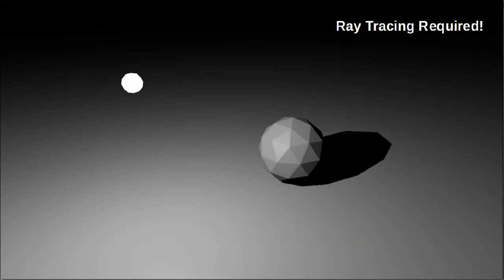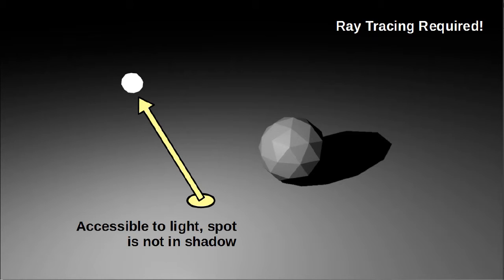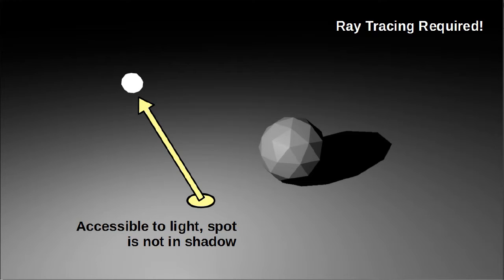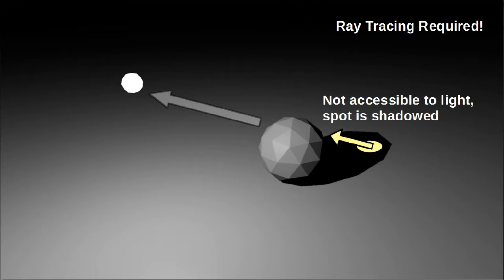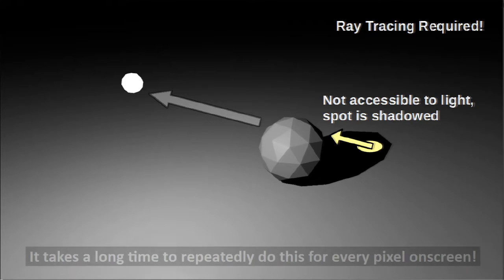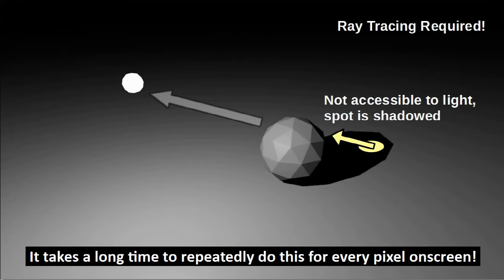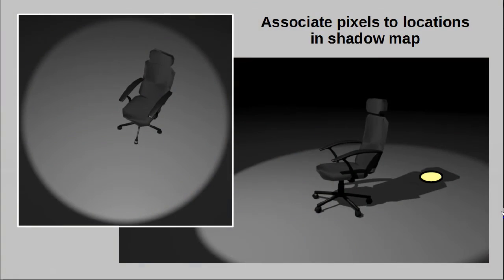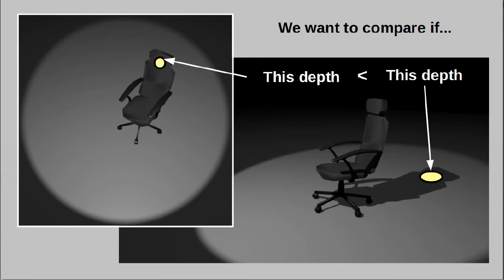Shadow Maps - Friday Minis 160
Generating shadows in 3D graphics is actually not very trivial, but here's one way of speeding it up!

= CREDITS =
ISRC: USUAN1200100

= 0612 TV =
0612 TV is your one stop for general geekery! Learn about a variety of technology-related subjects, including Photography, General Computing, Audio/Video Production and Image Manipulation!